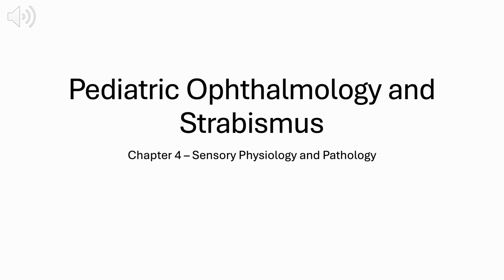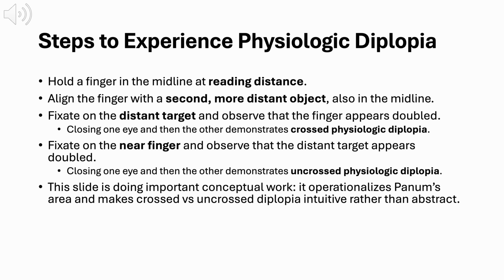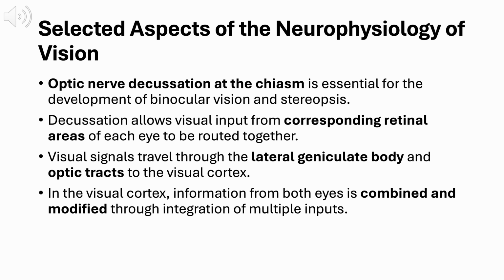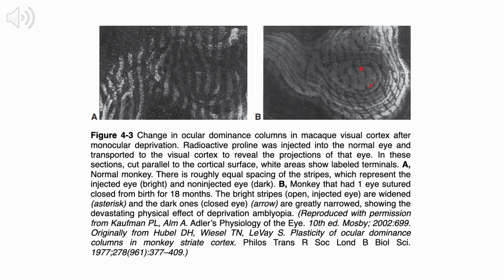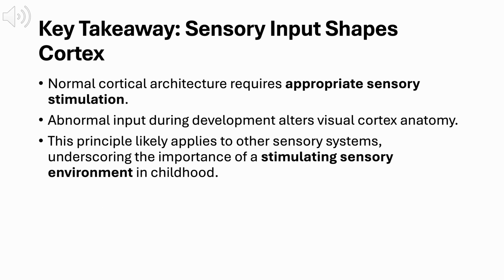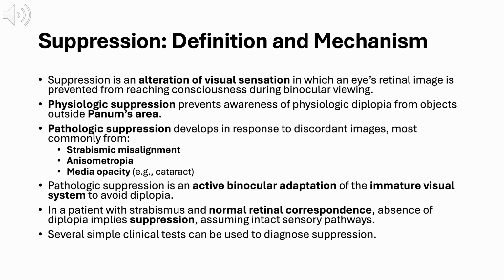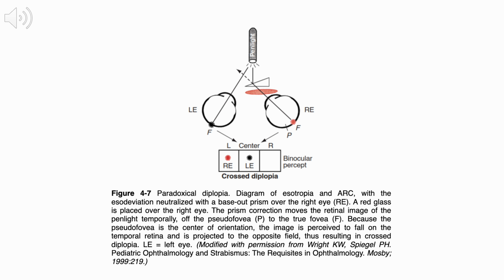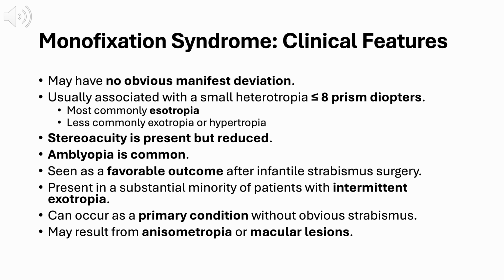Pediatrics and Strabismus Chapter 4 Sensory Physiology and Pathology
Chapter 4 — Sensory Physiology and Pathology

This lecture covers sensory physiology and pathology as presented in Chapter 4 of the BCSC Pediatric Ophthalmology and Strabismus, with an emphasis on how the developing visual system adapts to misalignment and conflicting visual input. Rather than framing diplopia and sensory adaptations as inherently pathologic, this chapter focuses on understanding which findings represent normal developmental physiology and which signal disease.

We begin by addressing diplopia in children, emphasizing that diplopia in an otherwise healthy child with normal ocular alignment may reflect physiologic diplopia rather than pathology. Understanding this distinction is critical, as the immature visual system processes binocular input differently from adults, and mislabeling normal sensory phenomena can lead to unnecessary concern or intervention.

The lecture then explores anomalous retinal correspondence and suppression as adaptive responses of the immature visual system. These mechanisms function to eliminate diplopia and visual confusion in the presence of ocular misalignment, allowing functional vision at the expense of normal binocular correspondence. Rather than being abnormalities in isolation, these adaptations reflect the plasticity of the pediatric visual system and help explain why children with strabismus often do not report diplopia.

Finally, the chapter discusses monofixation syndrome, which is characterized by normal peripheral fusion with deficient bifoveal fusion. This sensory state is commonly associated with mild amblyopia and a small-angle strabismus and represents a stable adaptation rather than an acute pathologic condition. Recognizing monofixation syndrome has important implications for diagnosis, prognosis, and counseling, particularly when evaluating postoperative alignment or long-standing deviations.

This lecture is designed for ophthalmology residents, medical students, and learners preparing for OKAPs or board examinations who want to understand pediatric sensory adaptations conceptually, rather than memorizing isolated definitions.